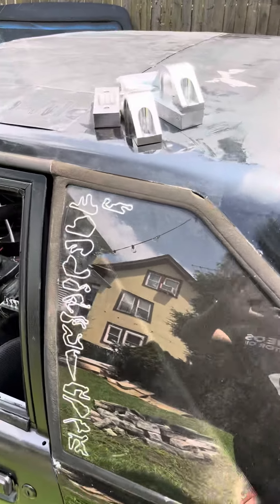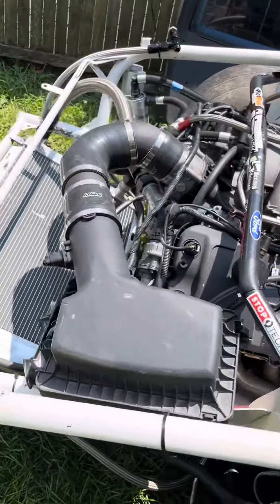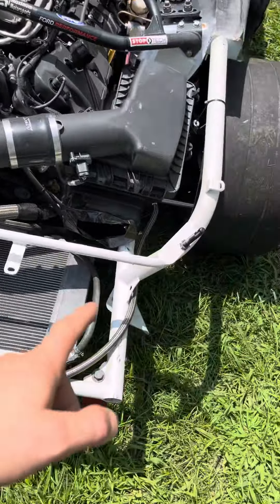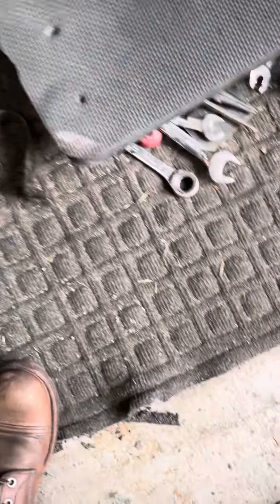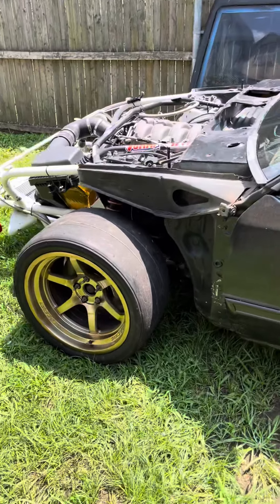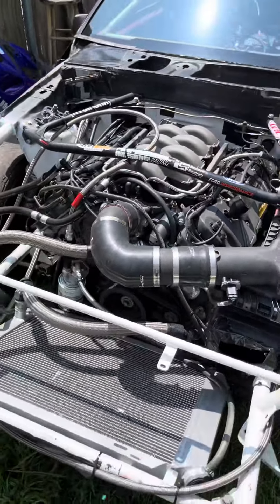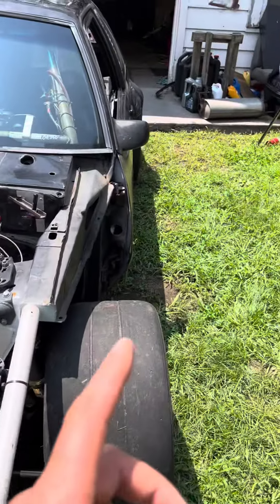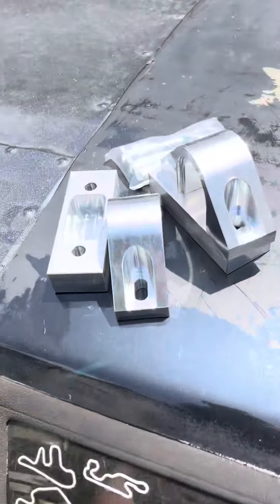Steeda aluminum front bar mounts